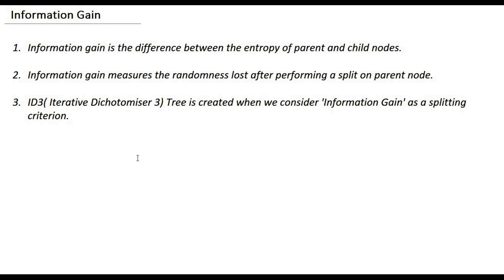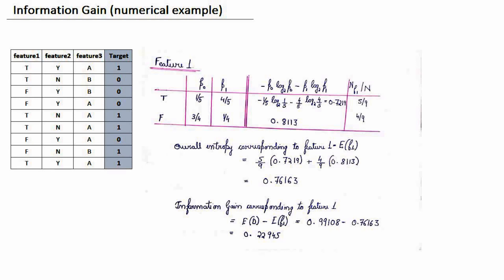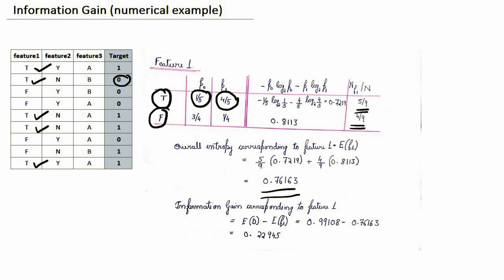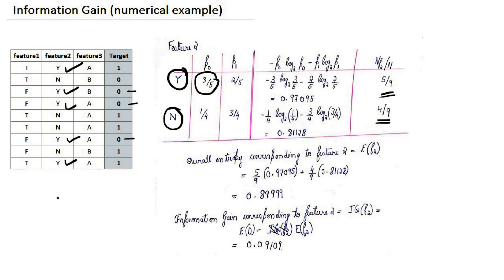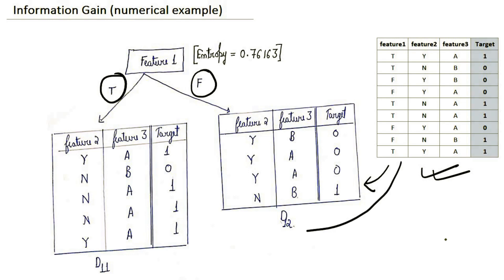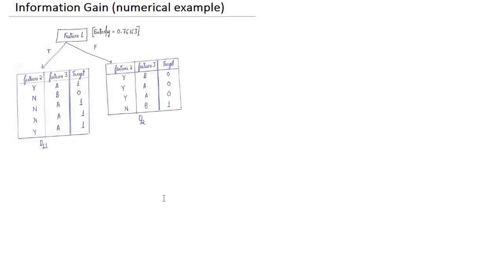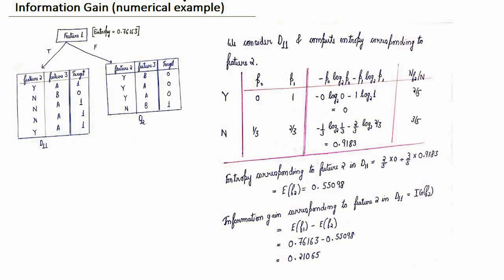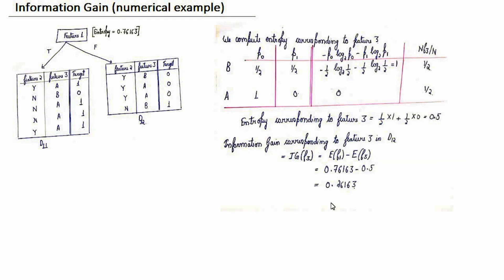Part 2: Information Gain and ID3 Classifier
In this video, the concept of Information Gain to create an ID3 Decision Tree is explained with a small numerical example.

Do pause the video whenever possible and try to solve it simultaneously on pen and paper. This will better help in connecting the dots.